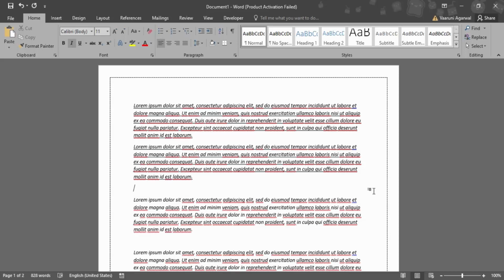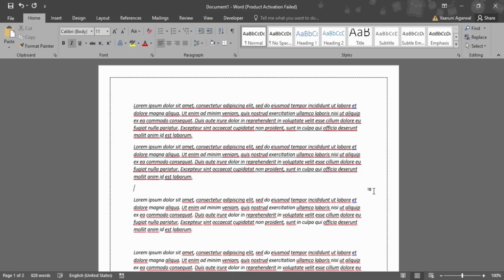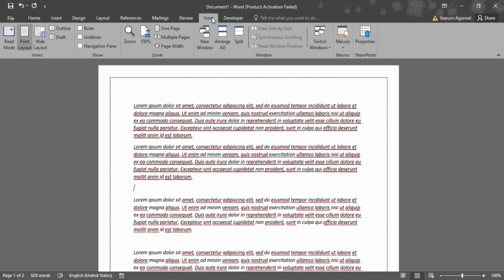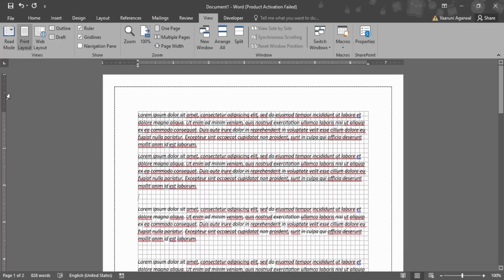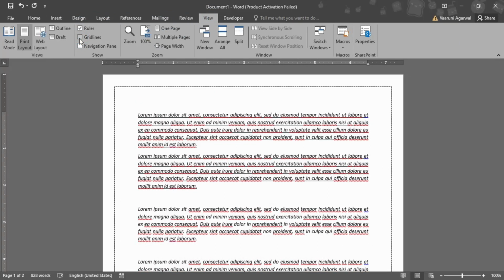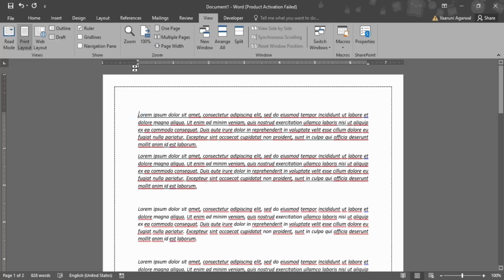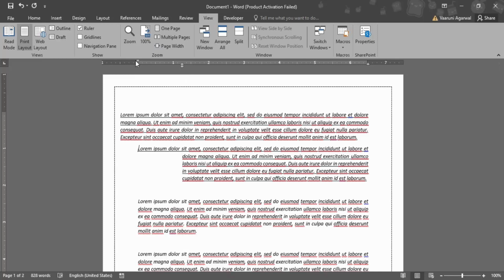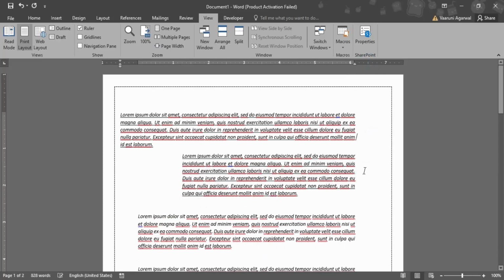How to Show and Hide the Rulers in Microsoft Word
In this video I will Show How to Show and Hide Ruler in MS Word. How to enable and disable the Ruler in Microsoft Word.